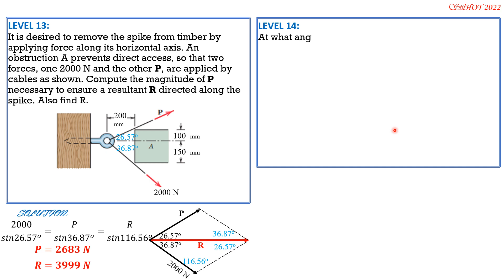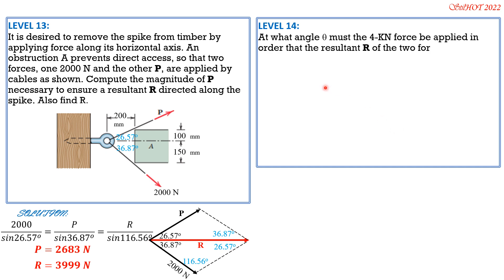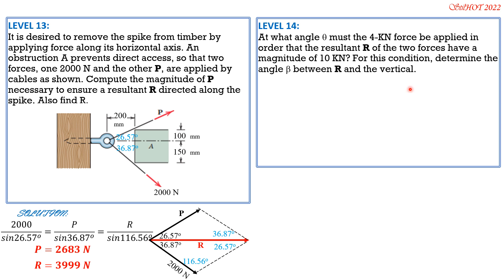RESULTANT OF COPLANAR CONCURRENT FORCE SYSTEM by PARALLELOGRAM and TRIANGLE LAW APPROACH